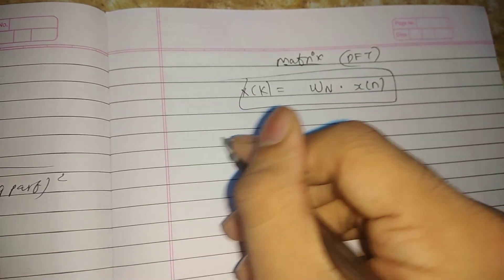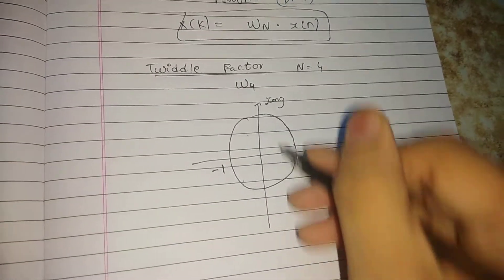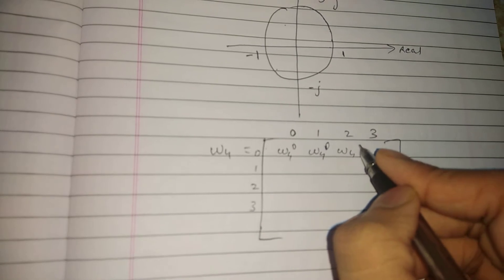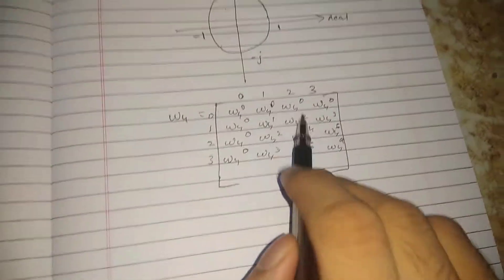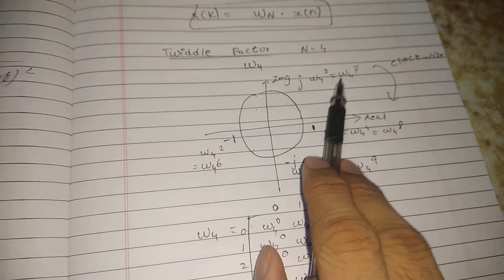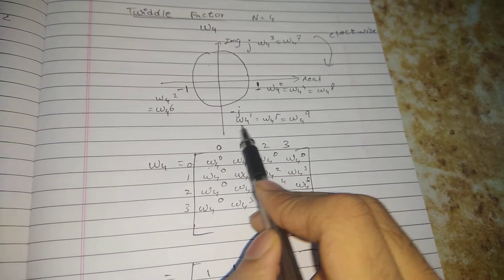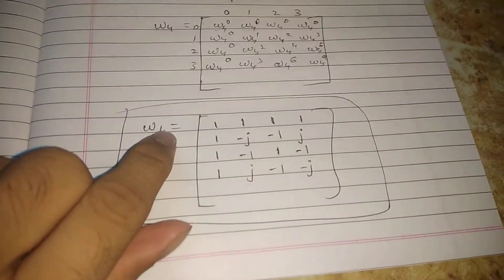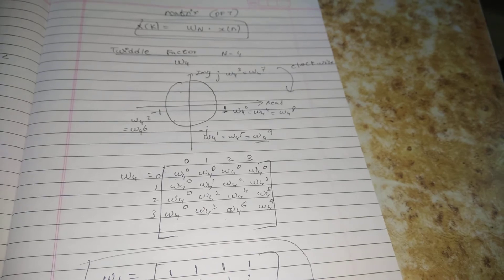Matrix method to solve discrete fourier transform /4 point Twiddle factor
In this video you will understand the matrix method to solve discrete fourier transform. And the basic understanding to derive four point Twiddle factor